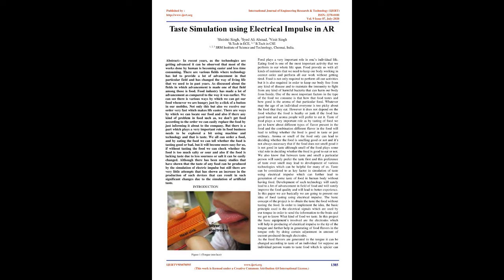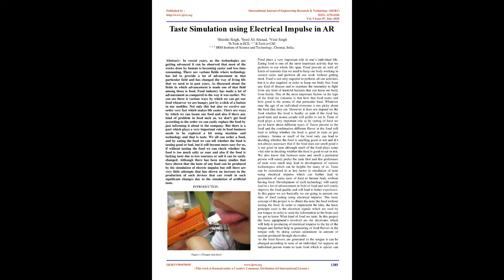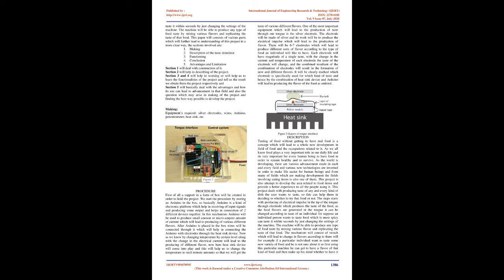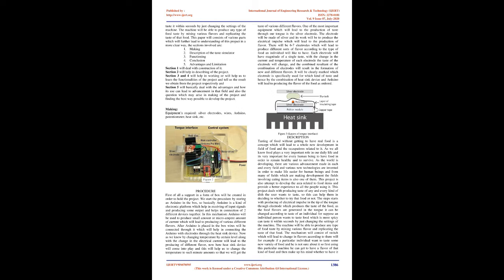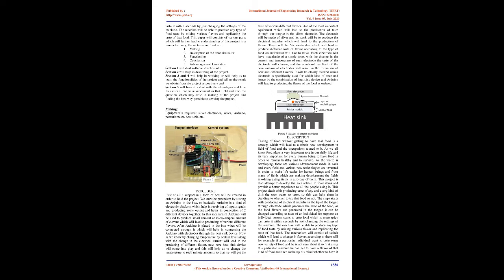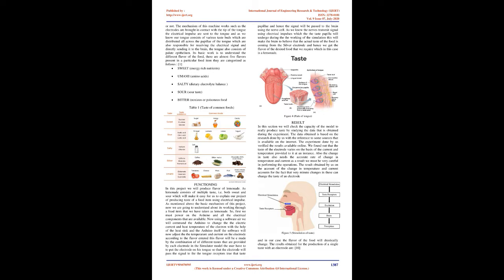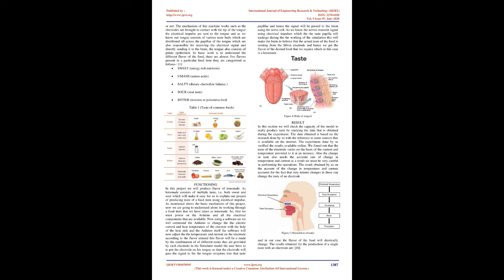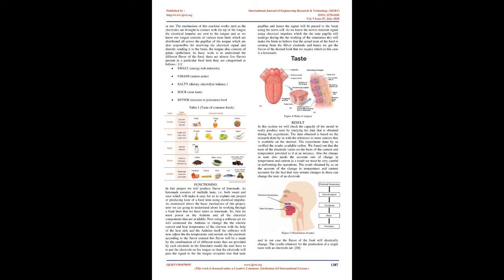Taste Simulation using Electrical Impulse in AR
Syed Ali Ahmad , Vinit Singh , Shrishti Singh

In recent years, as the technologies are getting advanced it can be observed that most of the works done by human is becoming easier and less time consuming. There are various fields where technology has led to provide a lot of advancement in that particular field and has changed the way of living life that we used to in past years. As discussed about the fields in which advancement is made one of that field among those is food. Food industry has made a lot of advancement as compared to the way it was earlier. We can see there is various ways by which we can get our food whenever we are hungry just by a click of a button in our mobiles. Not only this but also we receive our order very fast which makes life easier. There are ways by which we can locate our food and also if there any kind of problem in food such as, we dont get food according to the order we can easily replace the food by just informing it about to the company. But there is a part which plays a very important role in food business needs to be explored a bit using machine and technology and that is taste. We all can order a food, and by eating the food we can tell whether the food is tasting good or bad, but it will become more easy for us, if without tasting the food we can check whether the food is too much salty or sour and also if the food is lacking taste due to less sourness or salt it can be easily changed. Although there has been many studies that have shown that the taste of any food can be produced by the simulation of electric impulse but still there are very little attempts that has shown an increase in the production of such devices that can result in such significant changes due to the simulation of artificial taste.